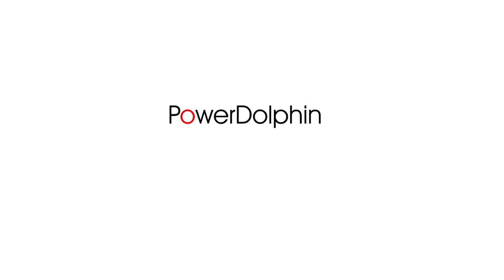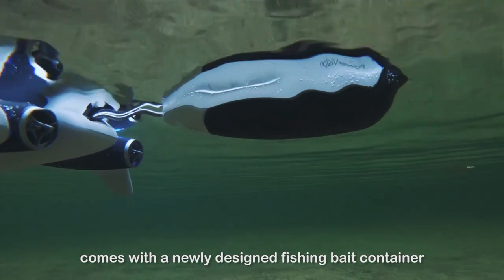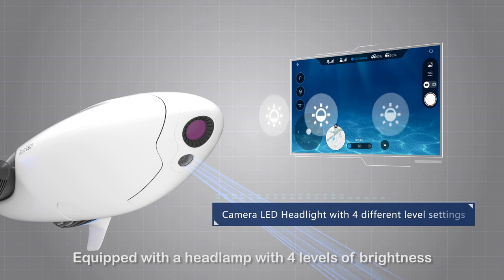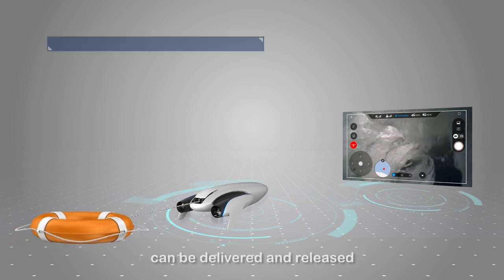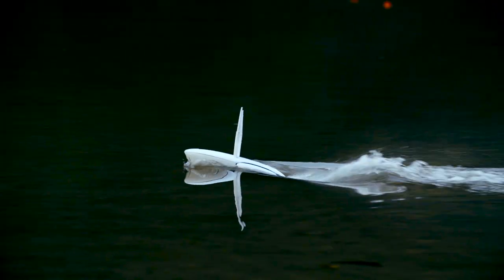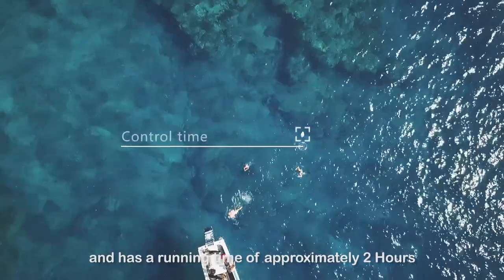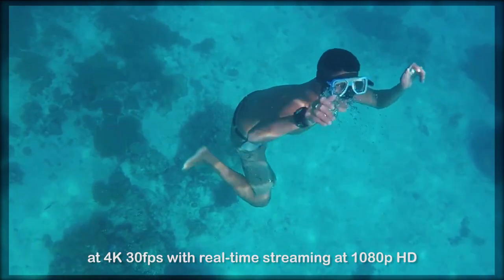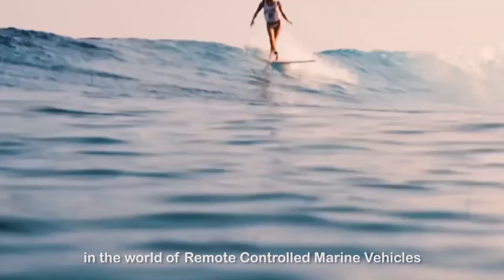Introducing PowerDolphin, an Intelligent Water Drone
PowerDolphin is an intelligent water drone equipped with 215° dual-joint rotation 4K camera. Ideal for recording water sports or capturing magnificent sea scenery.

PowerDolphin also offers an intelligent fishing experience with the PowerSeeker fish finder. The remote-controlled drone can directly tow hooks and lure fish to the desired location.